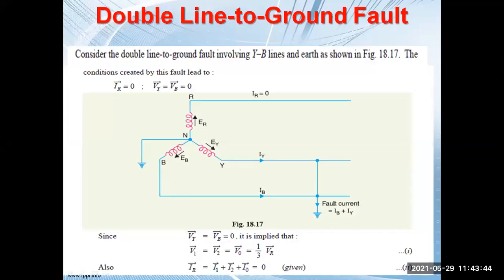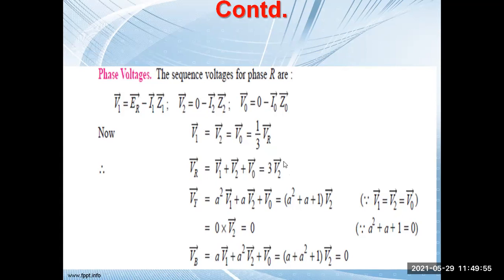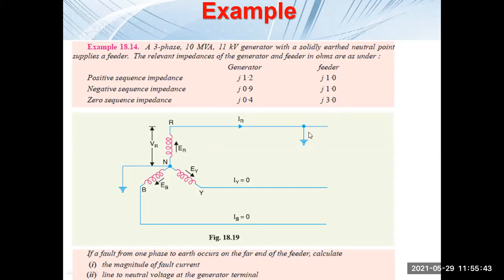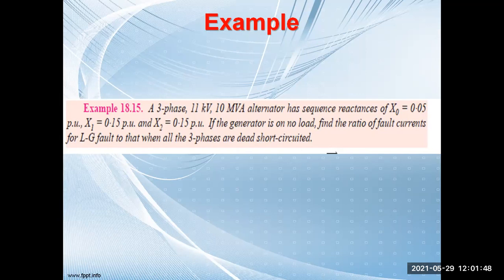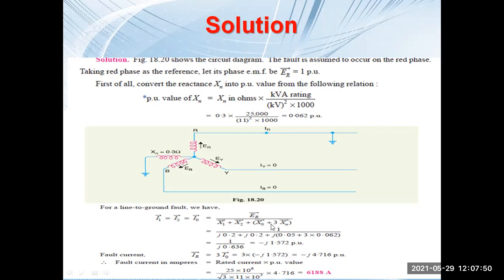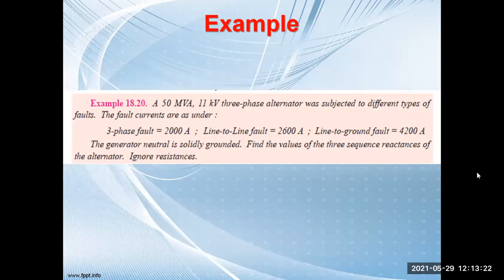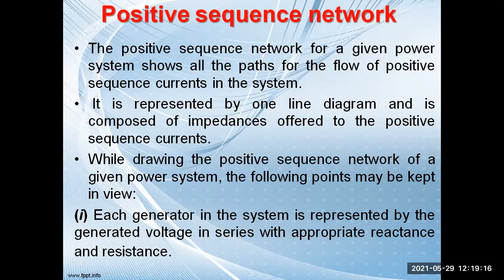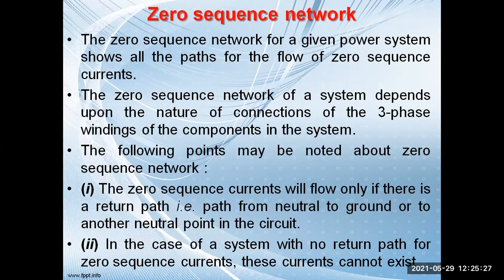EE 601 Power System II Lecture 10 29 05 2021